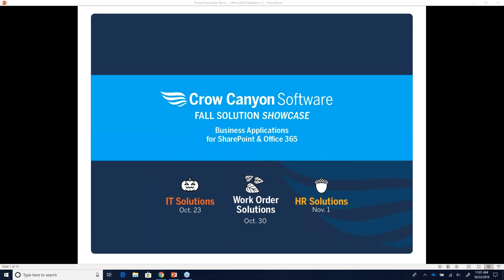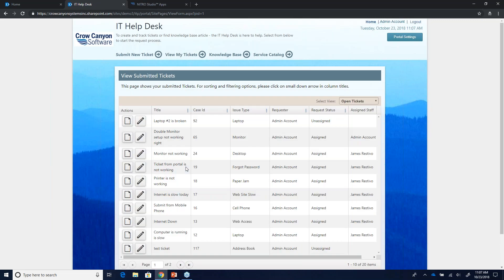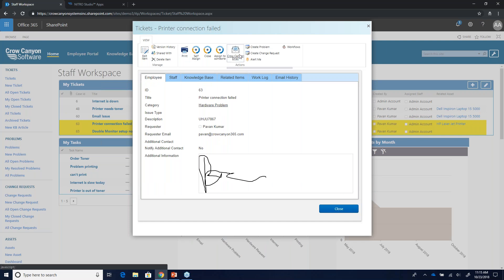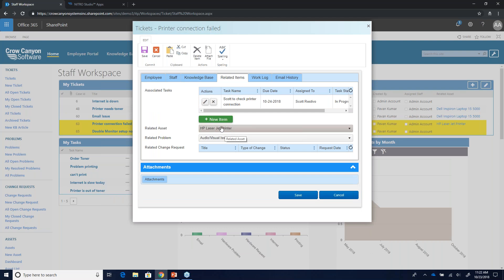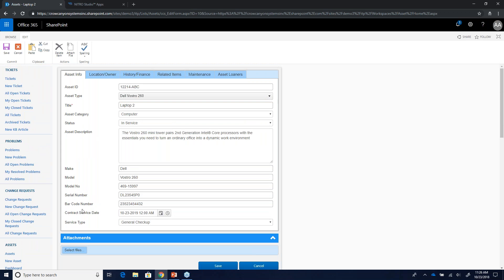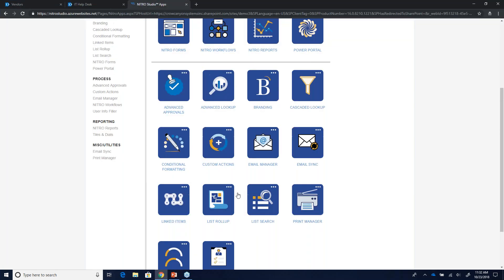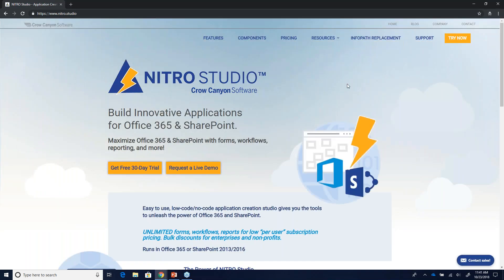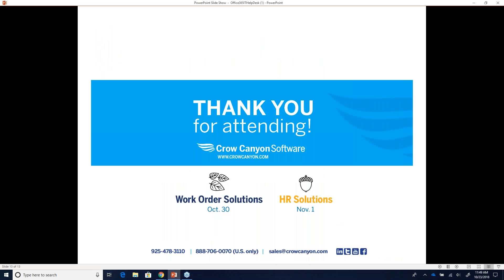IT SOLUTIONS: Business Applications Webinar Showcase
See how SharePoint can meet IT needs through a short demo and answering your questions. Crow Canyon Software will showcase our IT Help Desk, Asset Management, Contract Management., Employee Portal, Onboarding, and more.